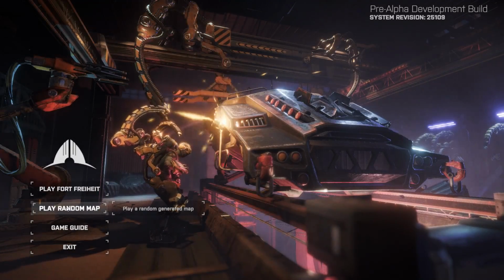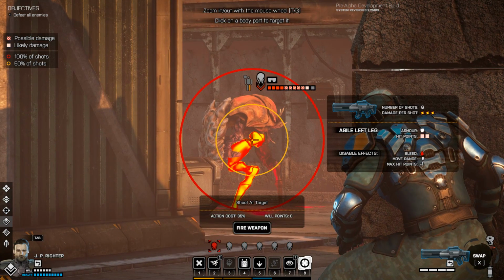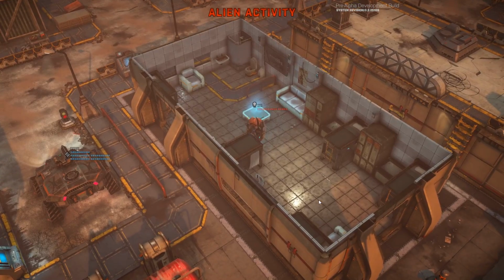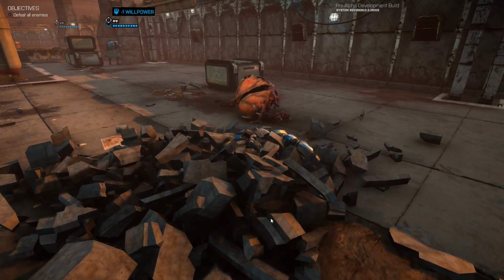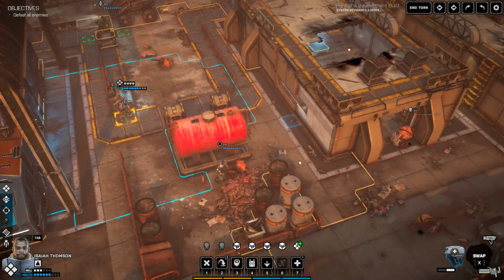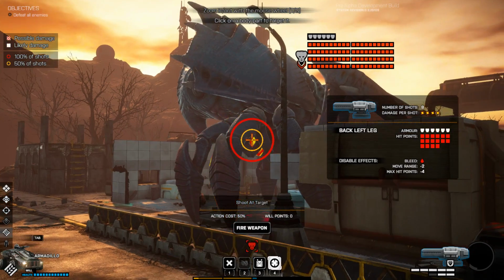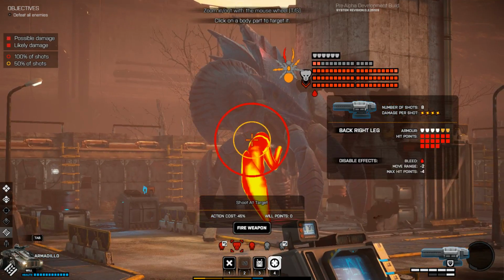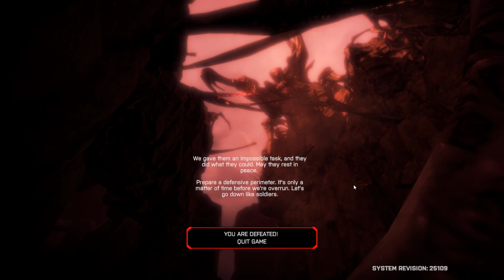PHOENIX POINT Backer Build 2 | Gameplay 01 (Squad Based Tactics - XCOM Evolved?)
Phoenix Point is an upcoming tactical strategy game from the creator of the original XCOM - squad based tactical combat against an evolving alien threat, with base building, vehicles, and more. Releasing in 2019, backers have access to a new backer build every two months or so, and in this gameplay from the second backer build, we explore a randomly generated map to defeat the armoured alien Queen using our small squad, our engineer, and the APC at hand.